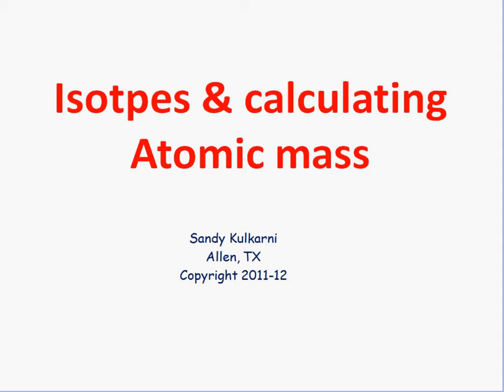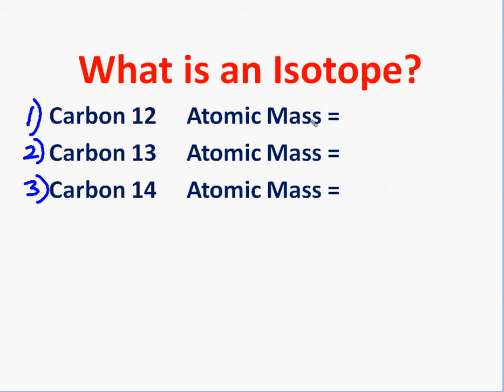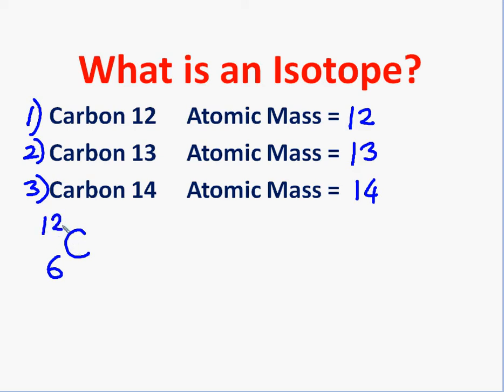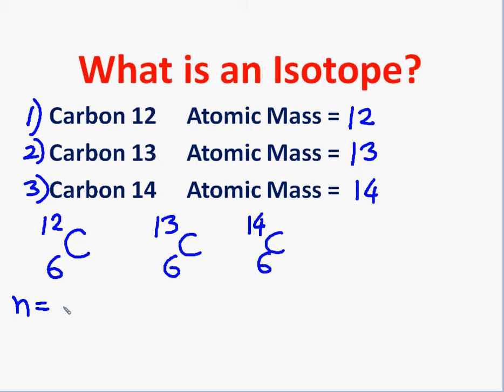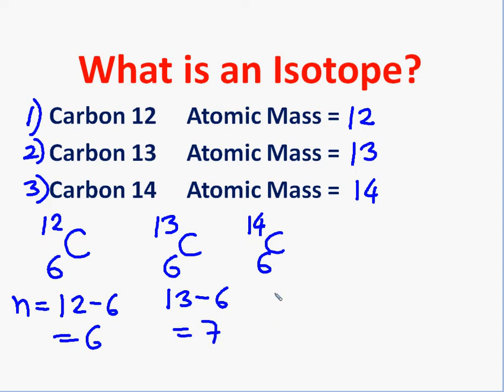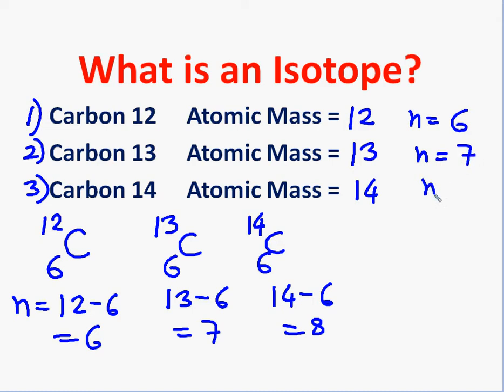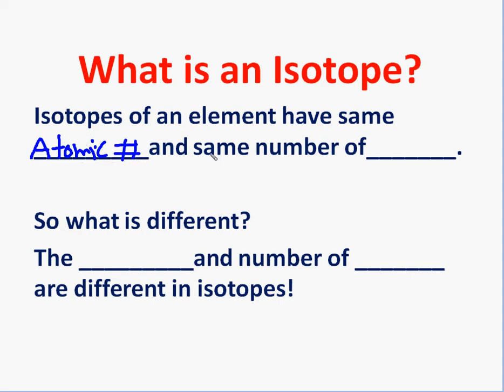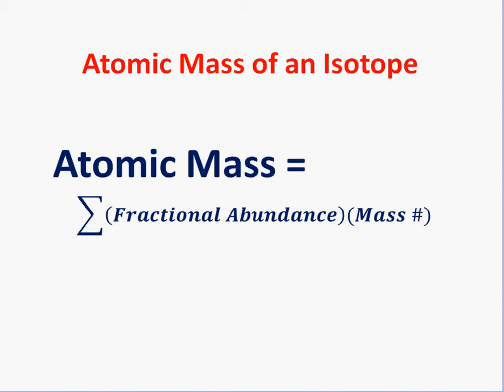Isotopes and Atomic Mass Calculations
Information about Isotopes and stepwise guided calculations for average atomic mass of an isotope